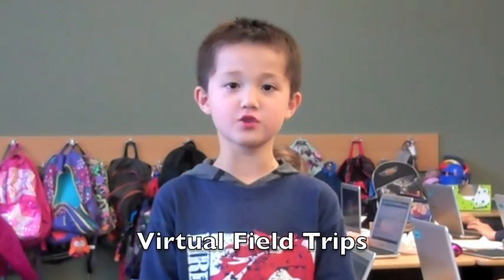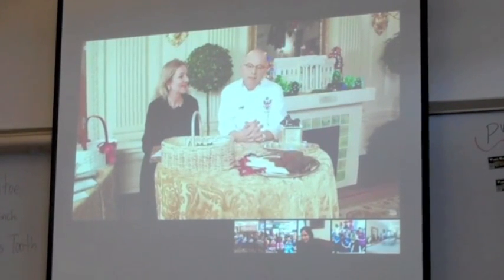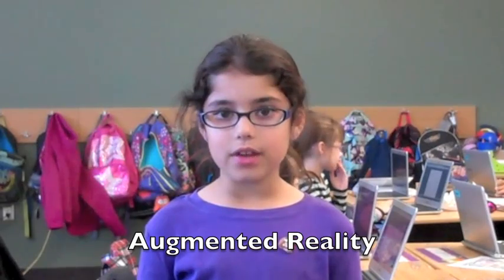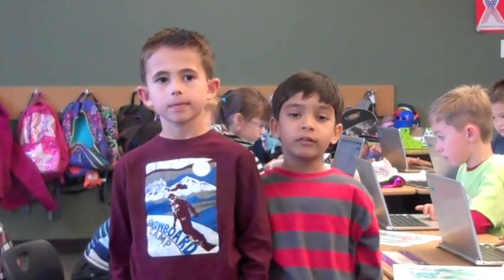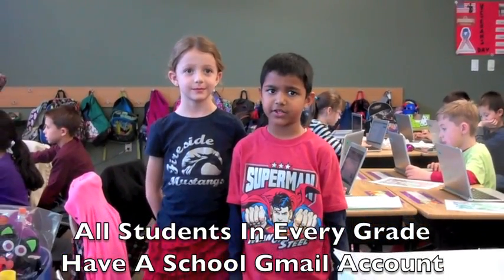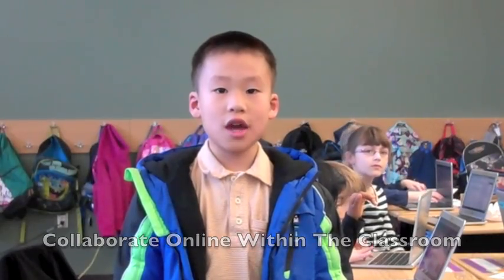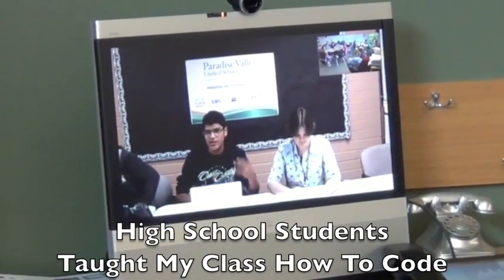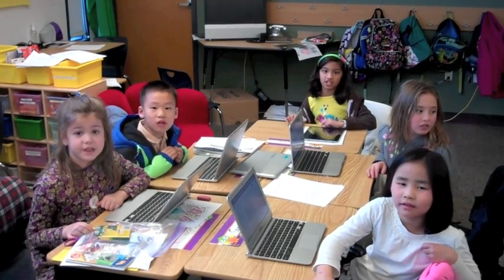The 21st Century Classroom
My classroom consists of 1st and 2nd grade students and they are amazing with technology! They blog, they code, they email, they build websites and they use technology to create and critically think. They are truly digital natives and students of the 21st century!